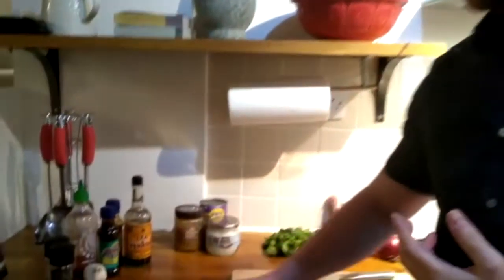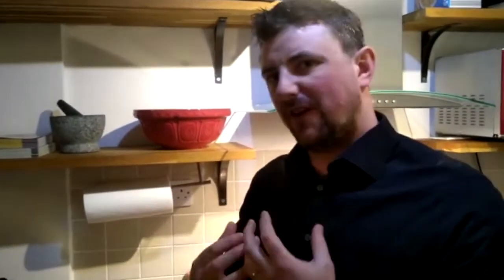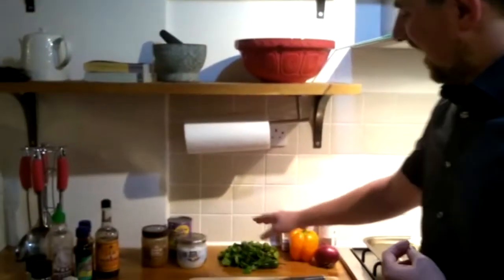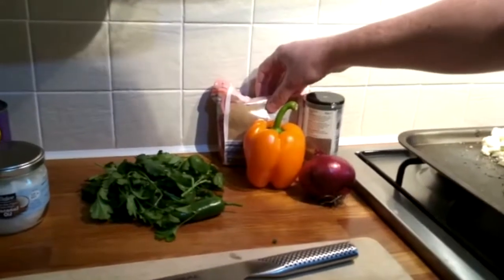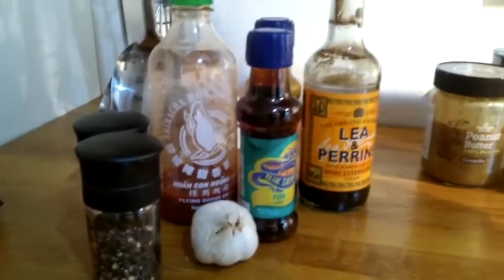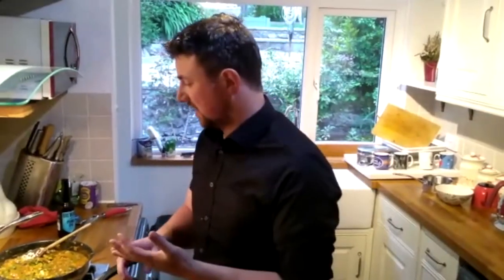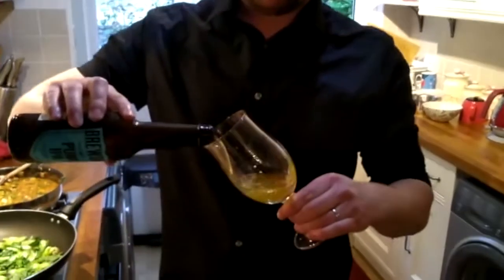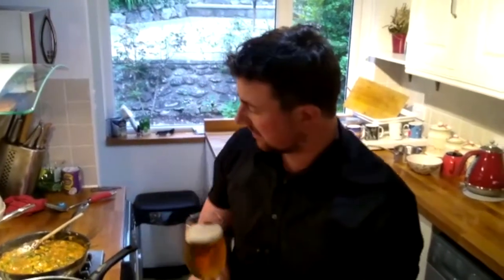Matching Beer with Curry | Dean Bungay